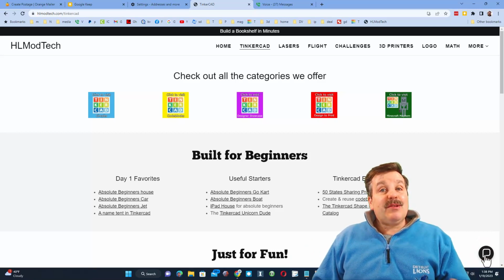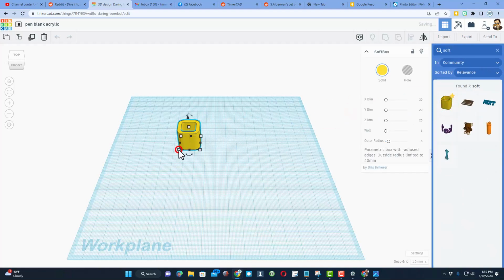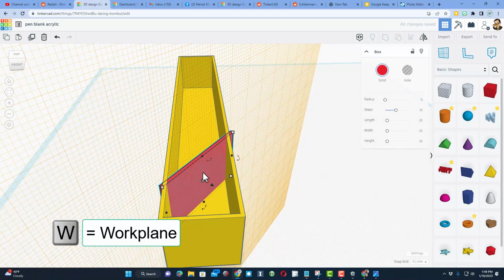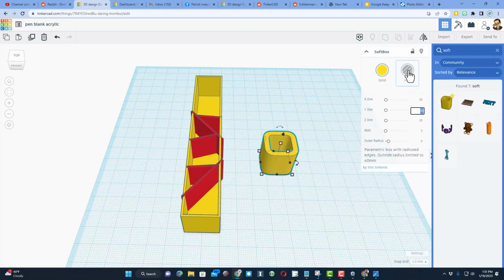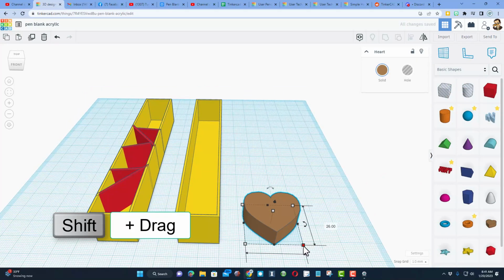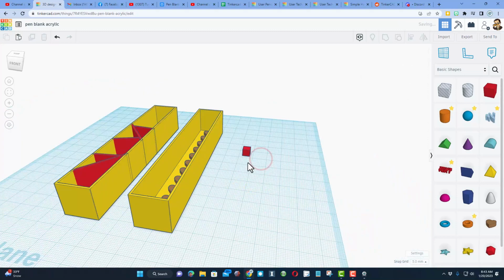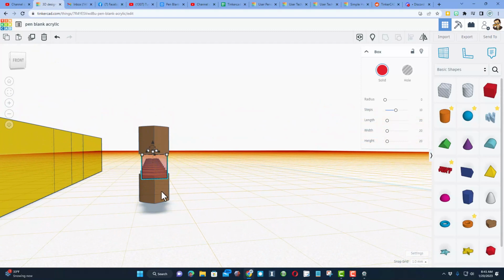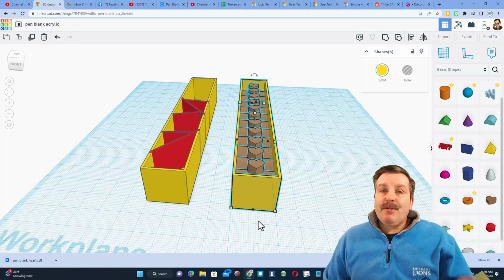3D printable Tinkercad Acrylic Pen Blanks Absolute Beginner Steps!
Make your own 3D printable Tinkercad Acrylic Pen Blanks with these Absolute Beginner Steps! Turning acrylic into pens was new to me.  Shoutout to Robert for asking the question. Have a glorious day and keep Tinkering!